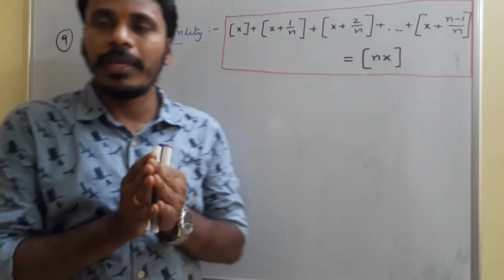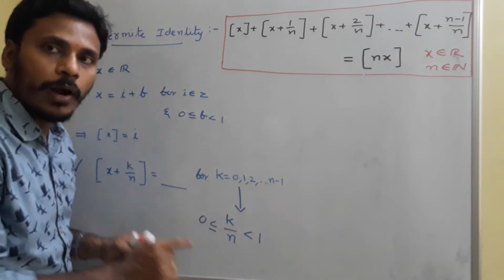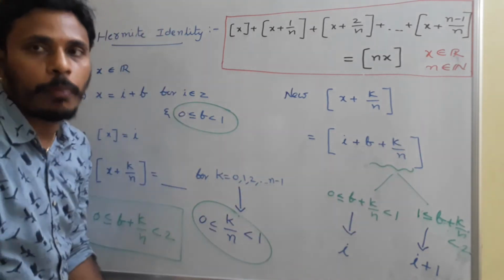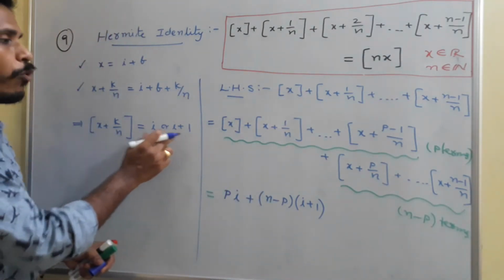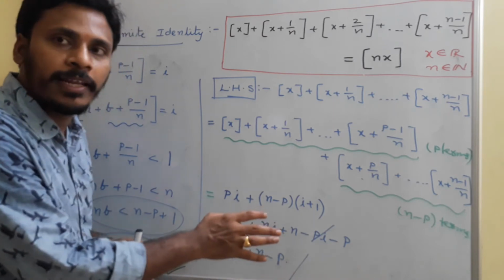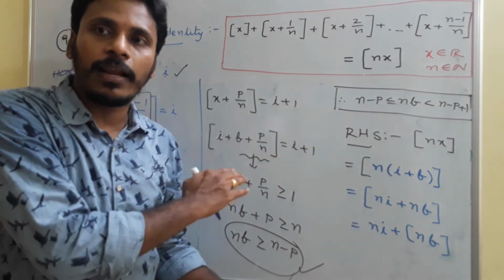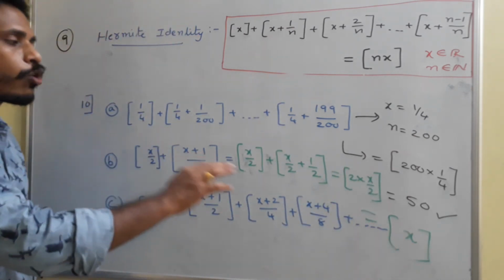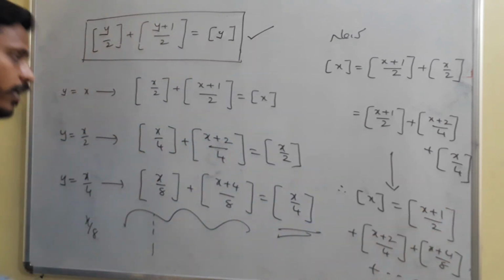Hermite identity and it's problems on STEP function for jee and Olympiads